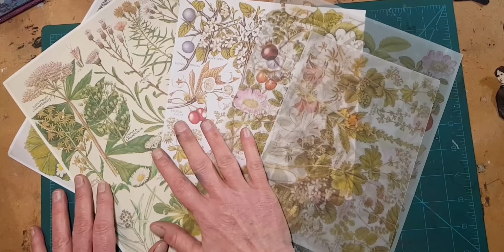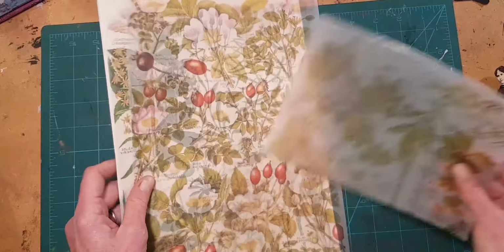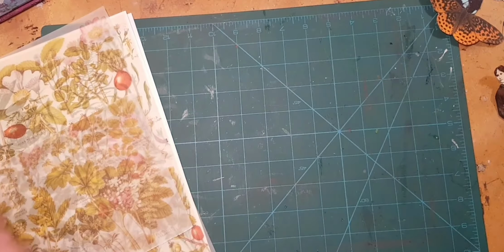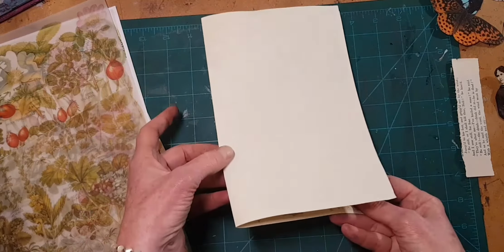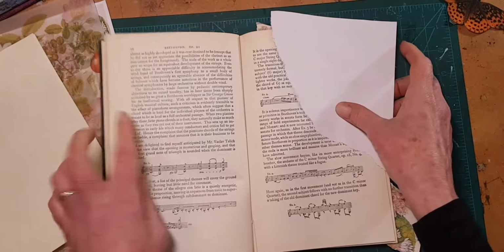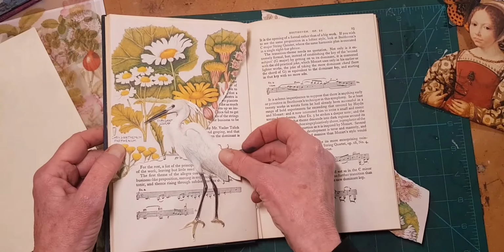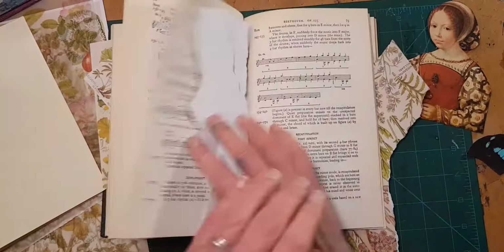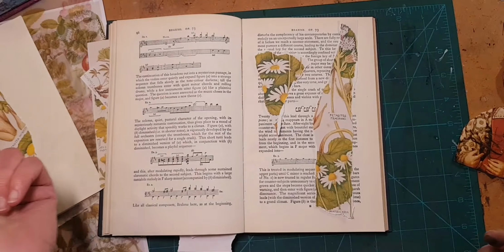Vintage Wildflower Scans and How to Use Them in Your Collage, Art Journal, and Altered Book Pages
Here are some ideas about to use these copies of vintage British wildflowers . I use these all of the time in my altered books, my art journals, collage, and other paper-based mixed media pages. You can find these free, high-res scans to use in your own work on my website at:

I would love to hear how you are going to use. To keep in touch, or if you have any questions, just let me hear from you in the comments below.

Have a wildly creative day!

Kelly